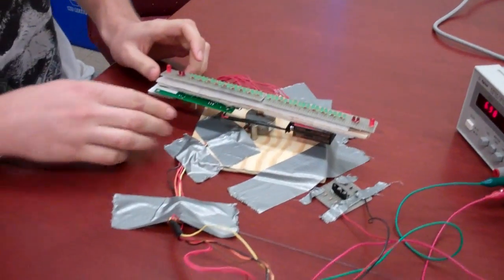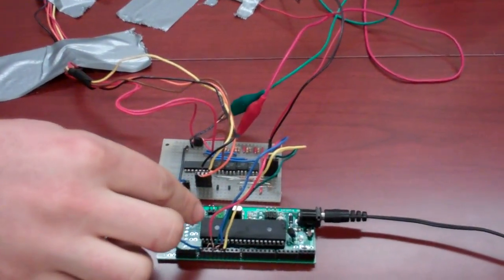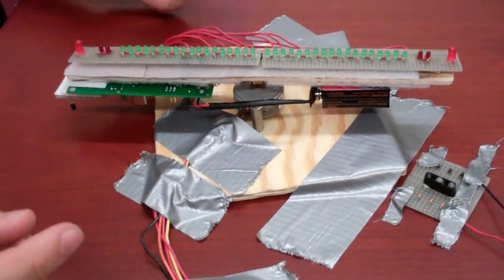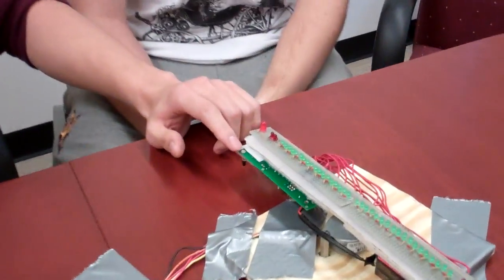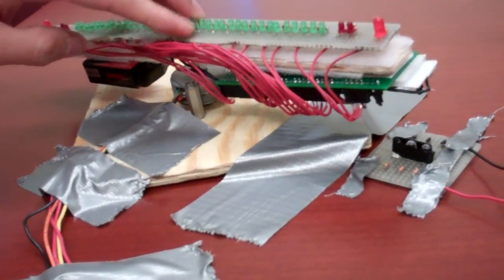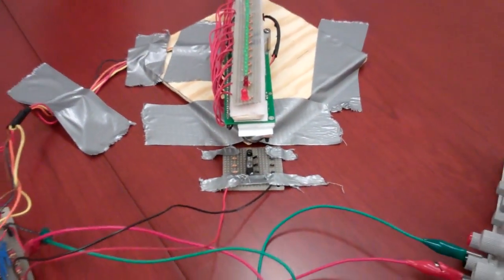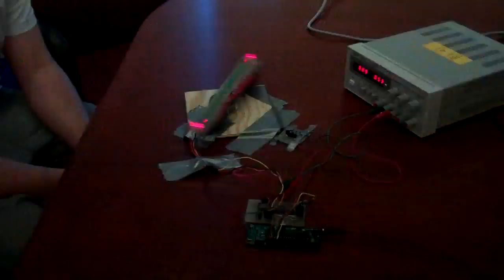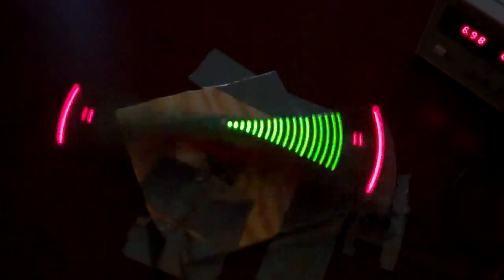POV clock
The goal of our project was to create a persistence-of-vision (POV) analog clock using an LED display. The clock has a visual alarm system which lights up the entire display for two seconds if it reaches an alarm time. The current time and alarm times are preset into the clock before it begins to spin. Once the times are set, the clock spins up to a very stable speed, where small interferences will not disrupt the rotation of the clock. Once at max speed, the clock pulses LEDs to create a persistent display of the current time.